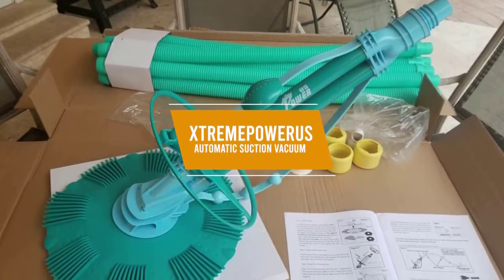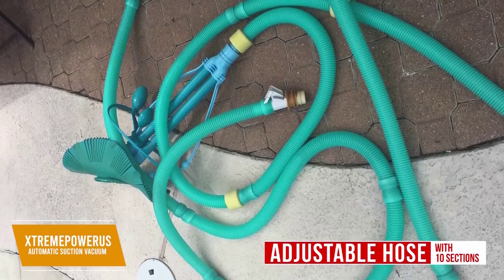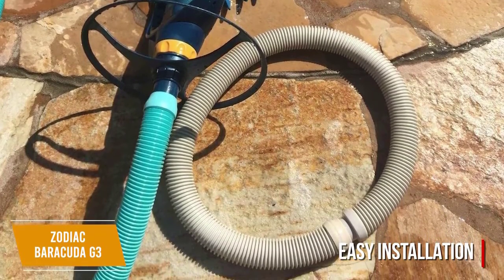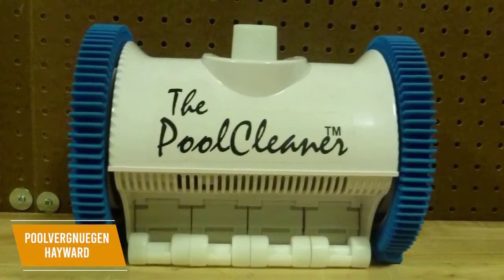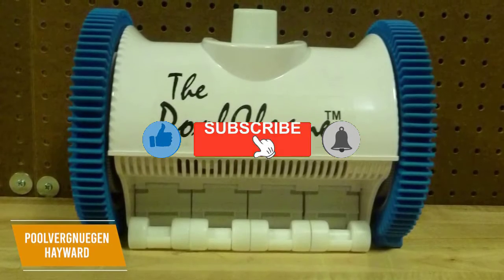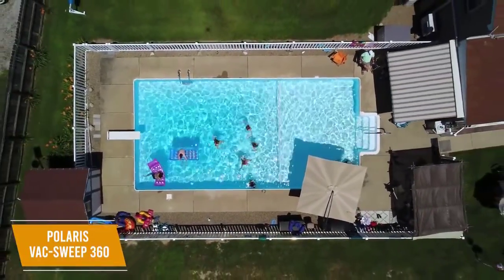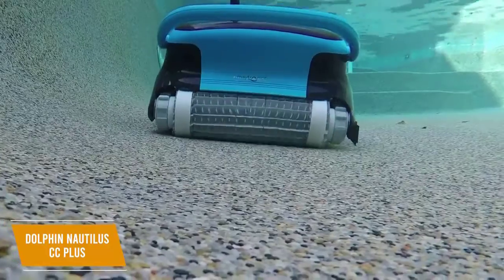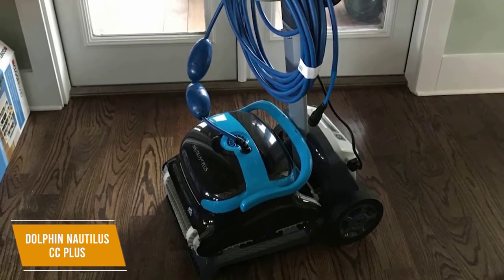✅ 2022 Review Dolphin Nautilus CC Plus Robotic Pool Cleaner | Top 5 Best Pool Vacuums 2022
► Links to Best Pool Vacuums 2022 we listed in this video:

► 5 - XtremepowerUS Automatic Suction Vacuum
► 4 - Zodiac Baracuda G3
► 3 - Poolvergnuegen Hayward Pool Cleaner
► 2 - Polaris Vac-Sweep 360 Pressure Pool Cleaner
► 1 - Dolphin Nautilus CC Plus Robotic Pool Cleaner